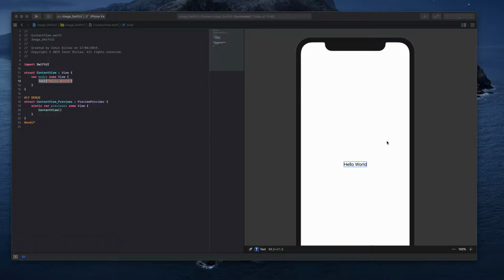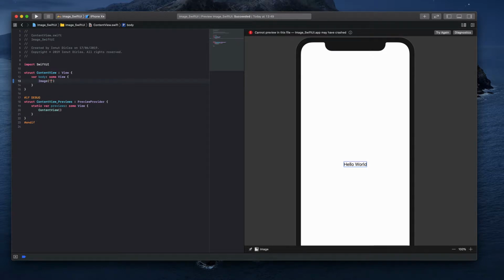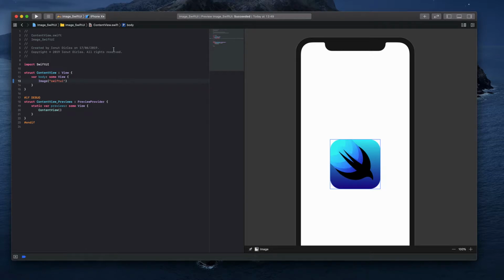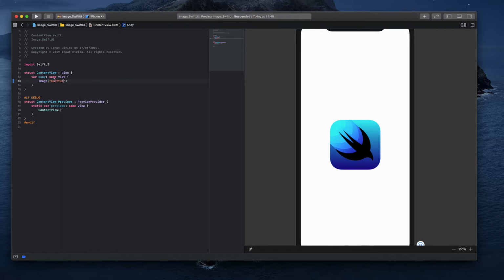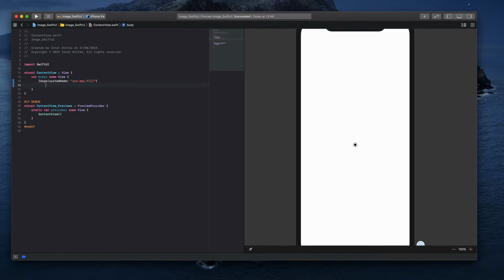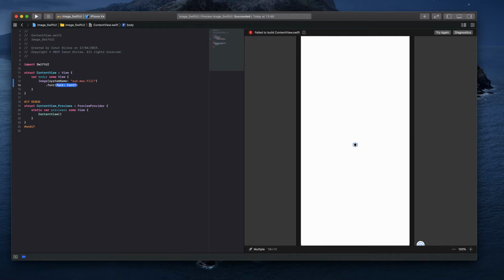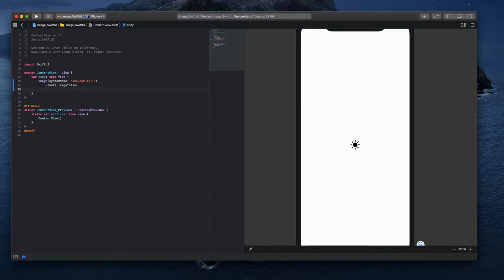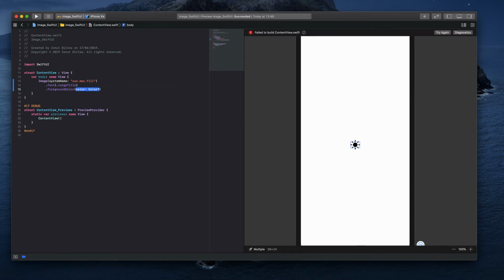Image View - Learn Swift UI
The image view is a view that displays an environment-dependent image. In this tutorial, we will see how can we add an image that is located in our app assets and how to use the new SF Symbols.